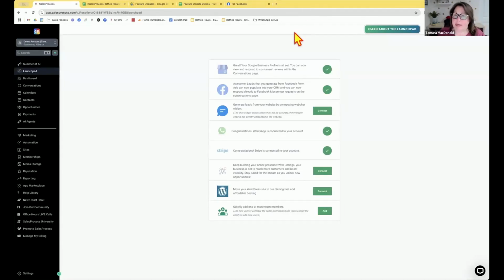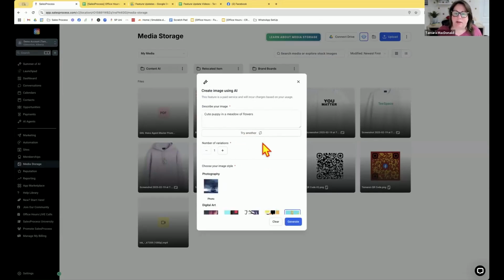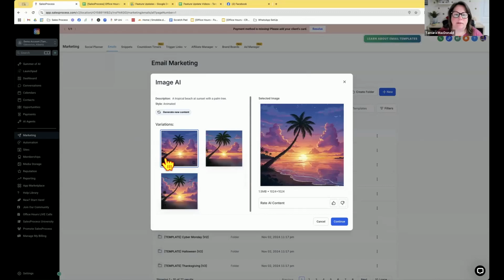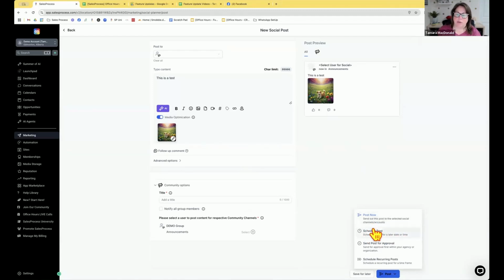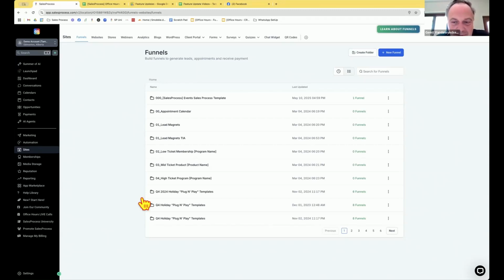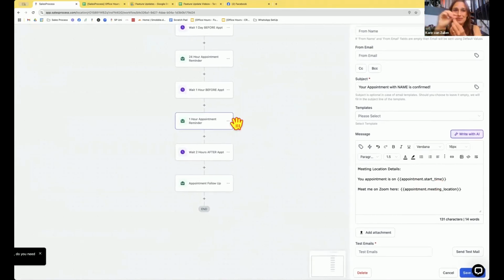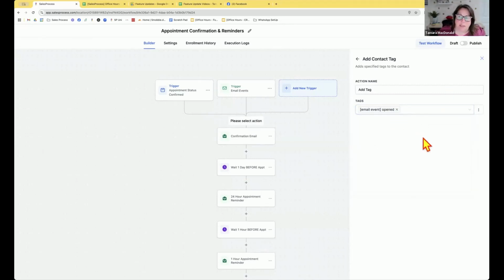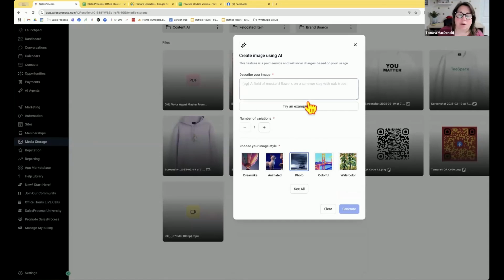SPOH - [SalesProcess AI Series] - [12/6/2025]